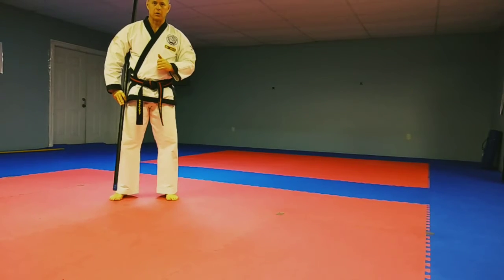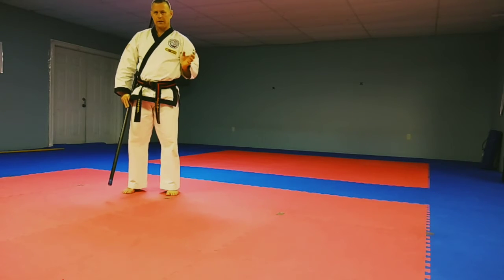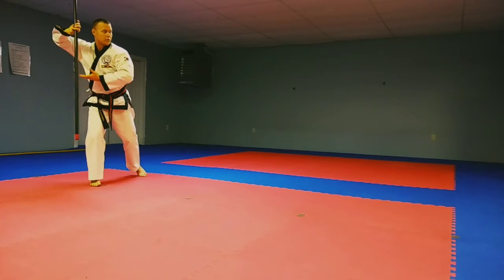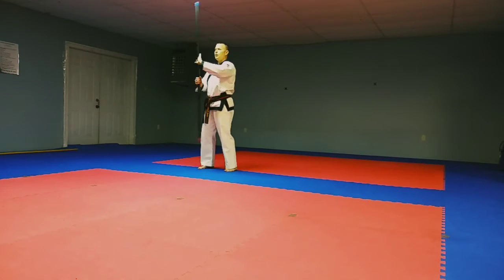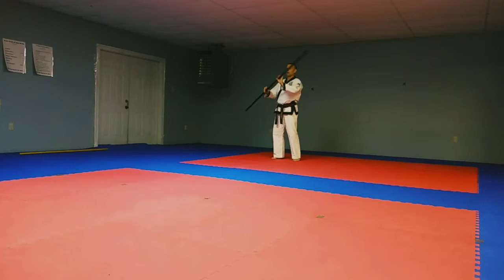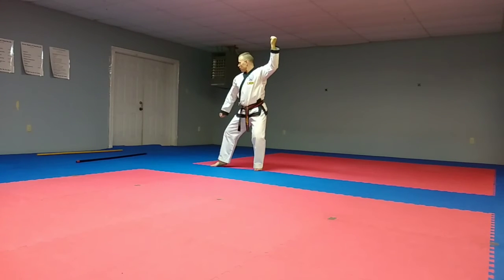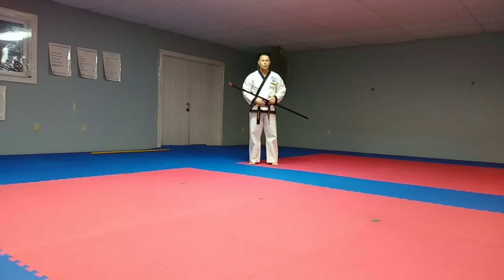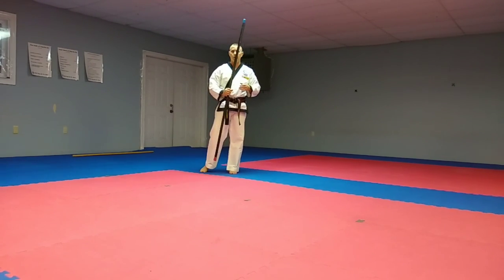Karate Staff Form 1 and Ex. 1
Learning Staff Form 1 and some supplemental exercises